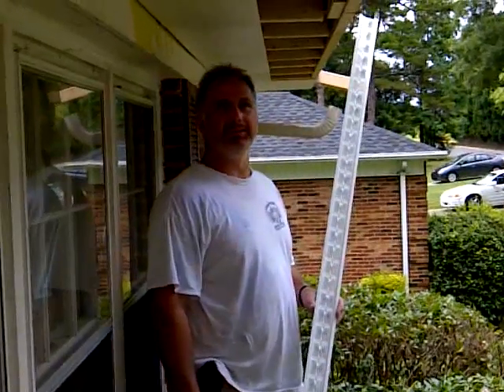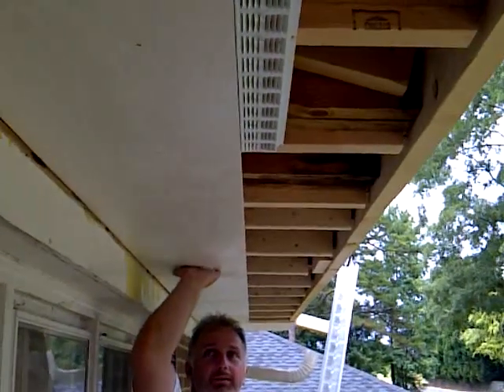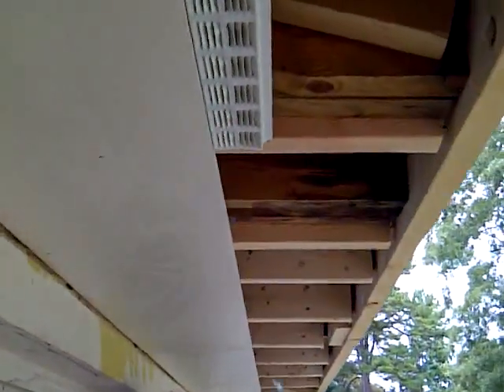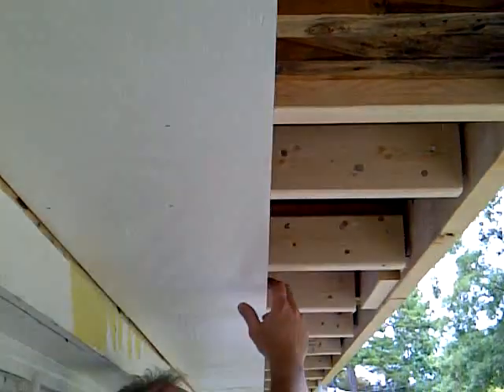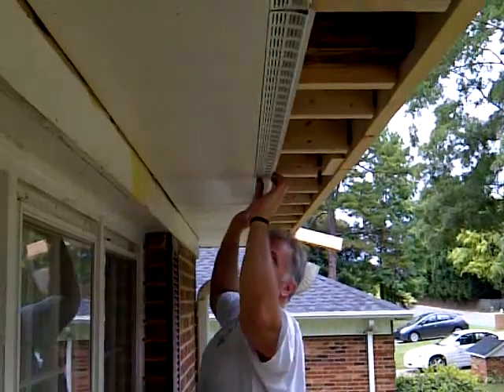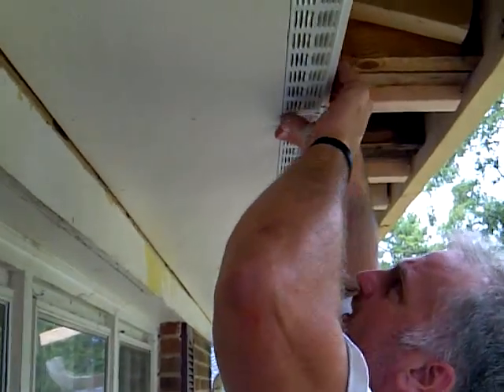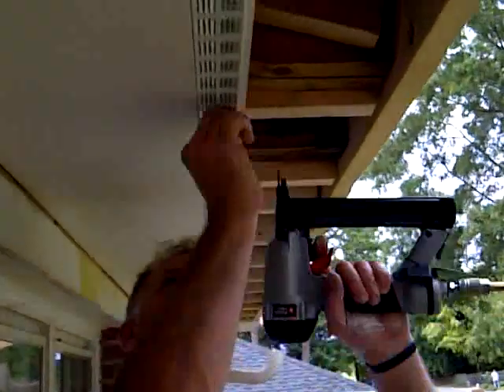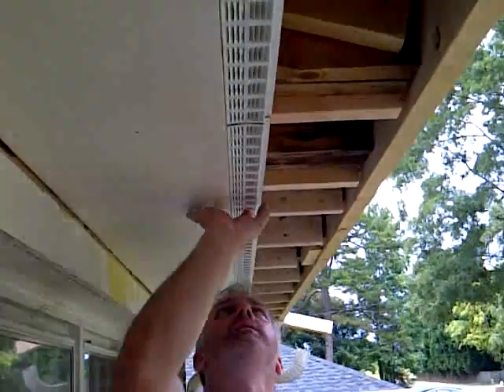How to Install Soffit Vents